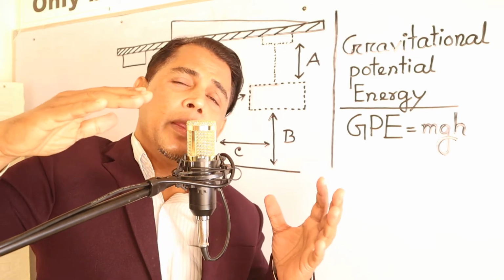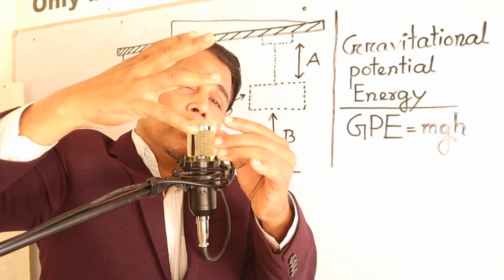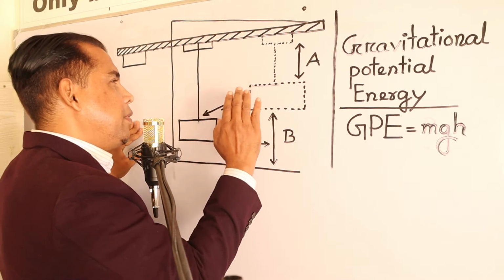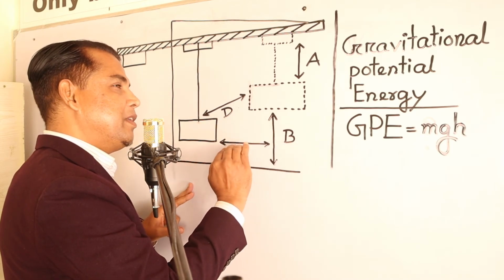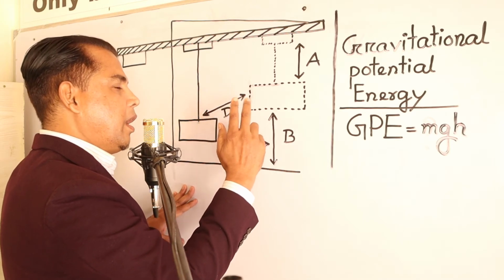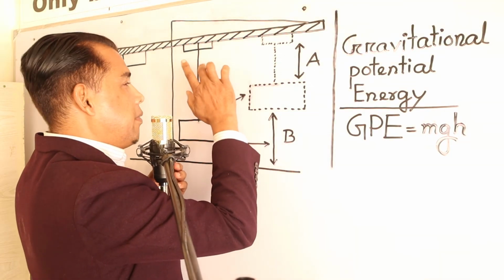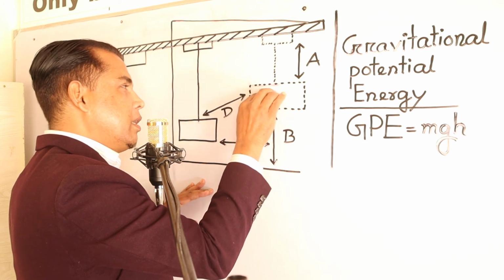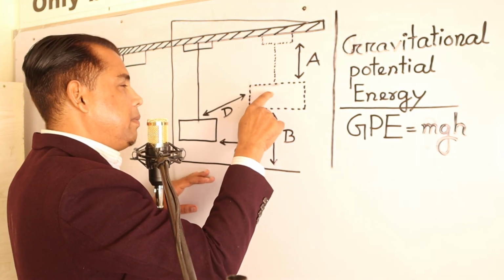GPE ( IGCSE Physics), Tbcs School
In classical mechanics, the gravitational potential at a location is equal to the work per unit mass that would be needed to move an object to that location from a fixed reference location. It is analogous to the electric potential with mass playing the role of charge.